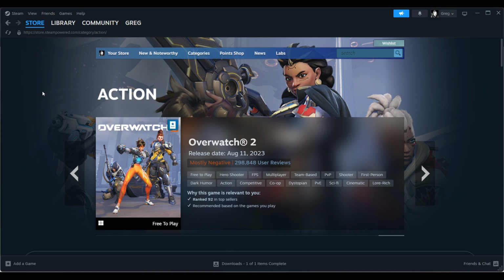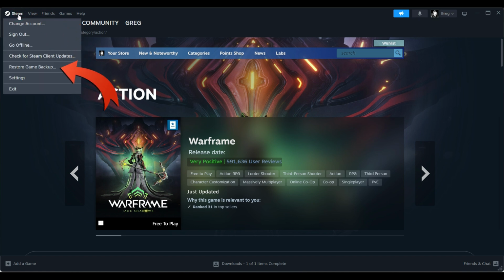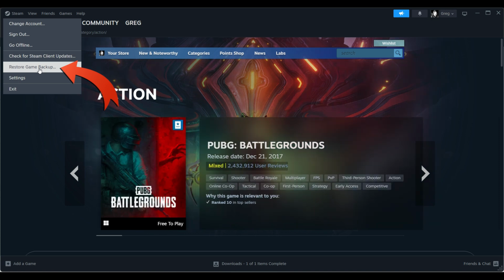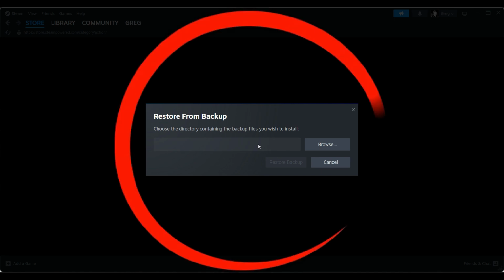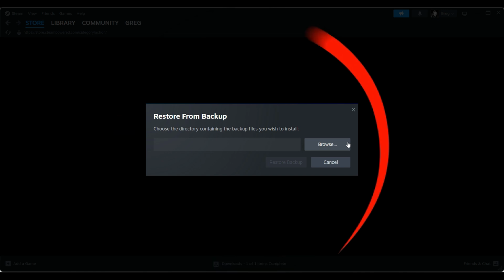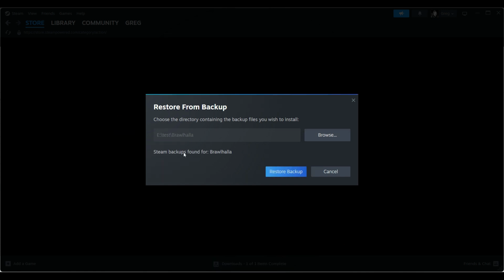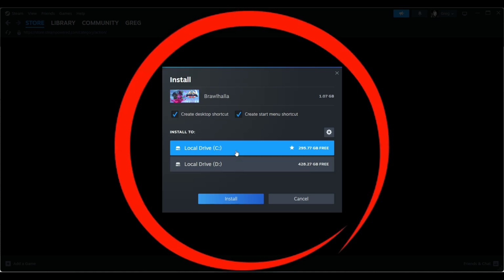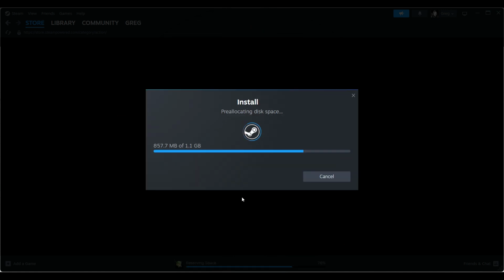How to Restore Games on Steam 2024? (PRO Tips)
Lost a game? No worries! Restoring games on Steam is simple and ensures your favorite titles are always ready to play. Learn how to recover your game library quickly so you can get back to gaming without delay.